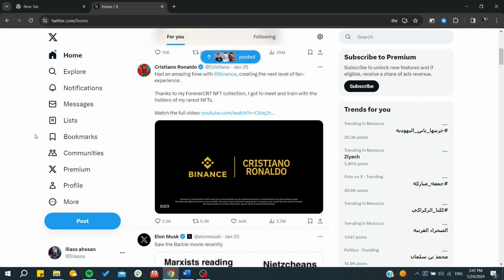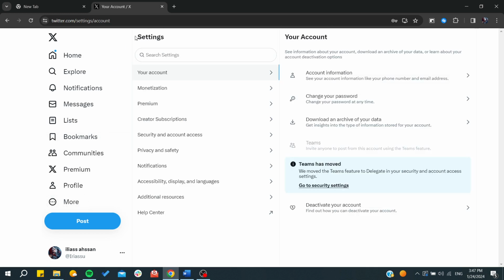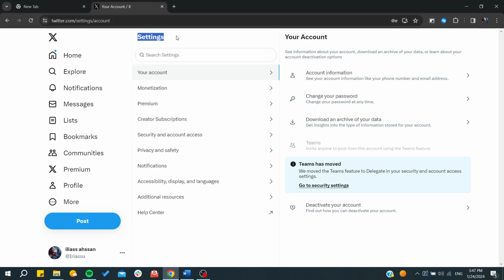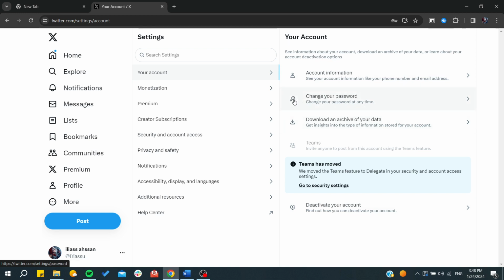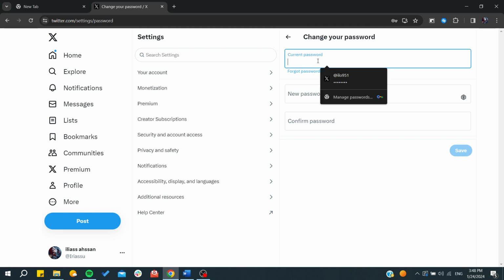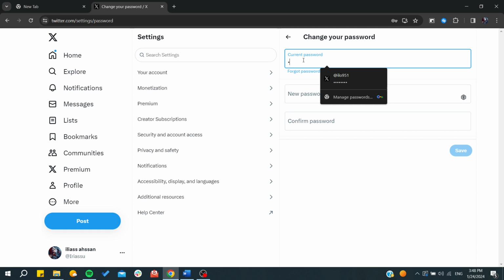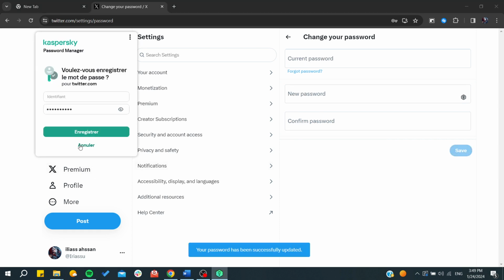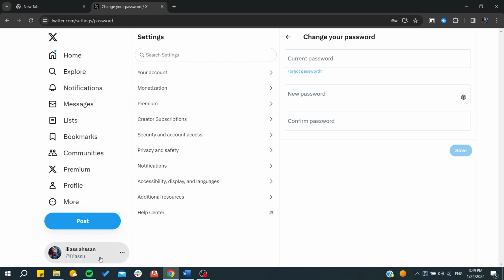How to change your Password on X in 2026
We show you how to change your password on X in 2026.
Your password is super important, do not underestimate the importance of your account security and your password.

Many social media platforms do recommend to regularly change your password, X is also one of them.